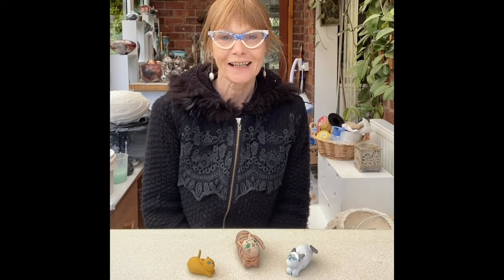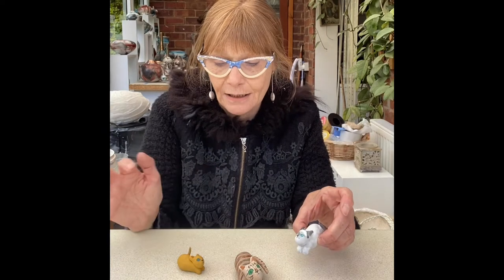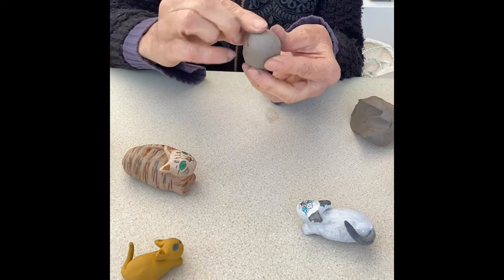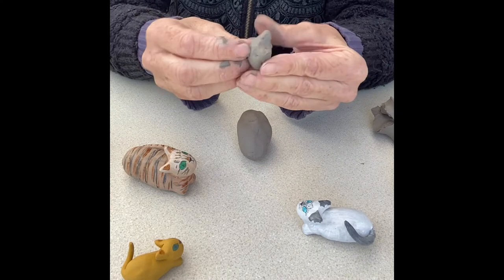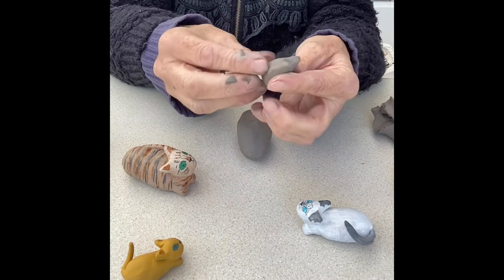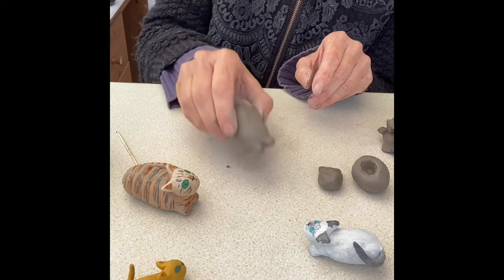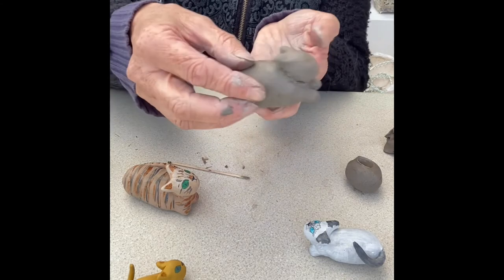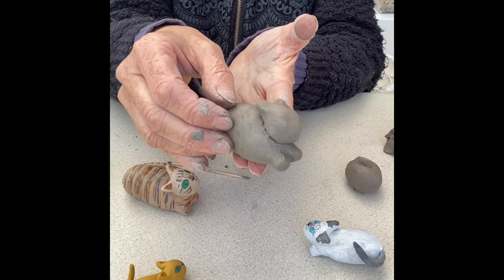How to make a cat using air-drying clay.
Hi I am a ceramic artist and I specialise in smoke-fired pots. I use to be an art teacher and I still love showing folk how to make things! This video will show you how to make a cute little cat with air-drying clay, so no kiln needed!
Have fun!